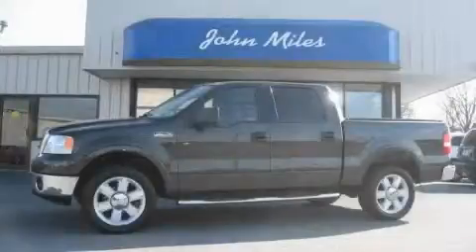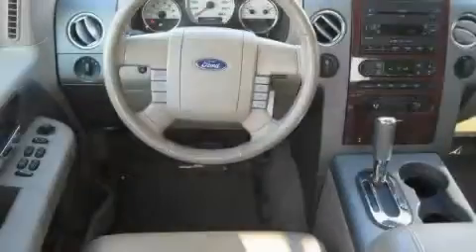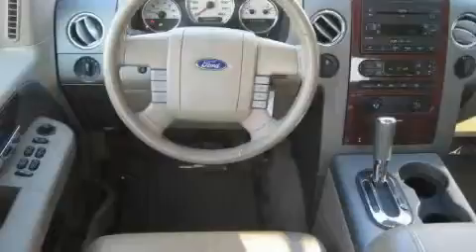Pre-Owned 2006 Ford F-150 Conyers GA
Year: 2006
 Make: Ford
 Model: F-150
 Engine: Gas/Ethanol V8 5.4L/330
 Trans.: Automatic
 Exterior: Dark Stone Metallic
 Miles: 78,541
 Interior: Tan

 http://

 Used 2006 Ford F-150 Conyers GA